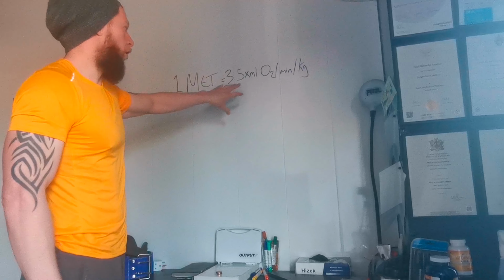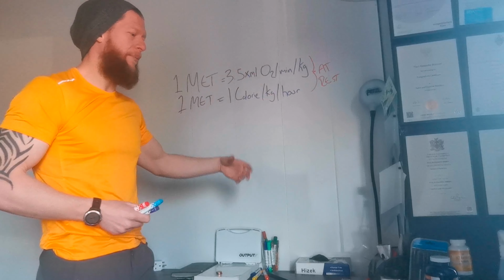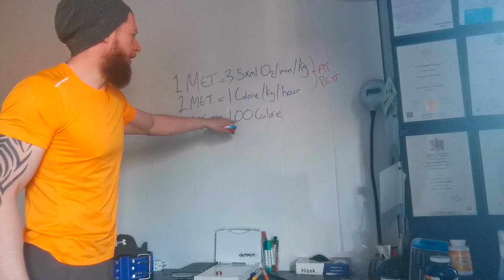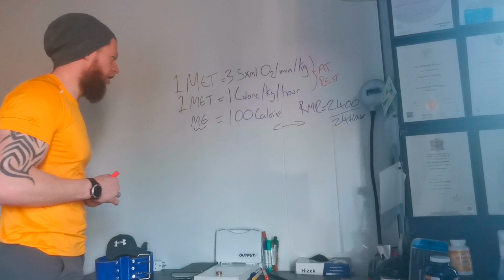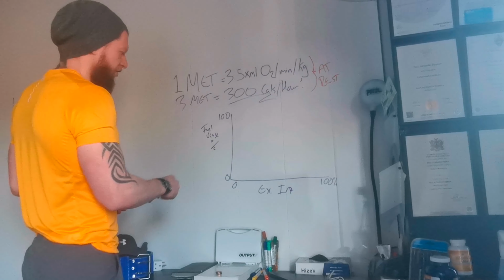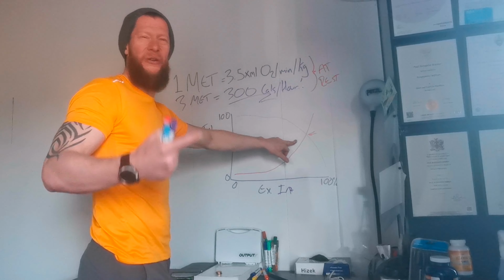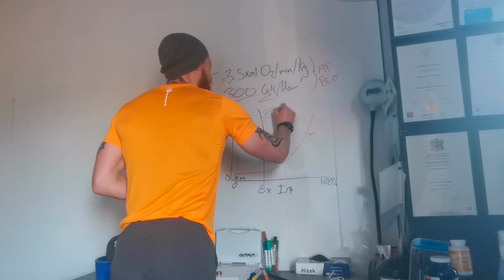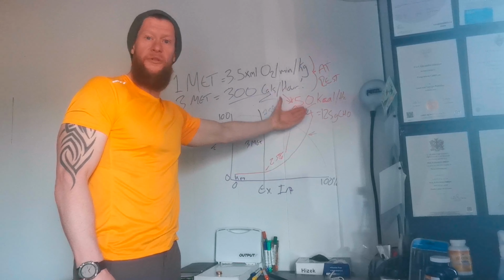How to calculate your energy and fuel needs during exercise (free calculator in description!)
A NOT SO SPORTS SCIENCE SHORTS TODAY 😉

I talk you through metabolic equivalents, how we can use them to determine energy and fuel needs.

Here's a link to the MET compendium

And your energy and fuel usage estimator!

For more information on my life as a hybrid athlete, performance strategist and educator  @DR_P_PERFORMANCE

DR P PERFORMANCE CONSULTANT

And keep an eye out for our new online coaching programs launching in May, to register your interest go to...